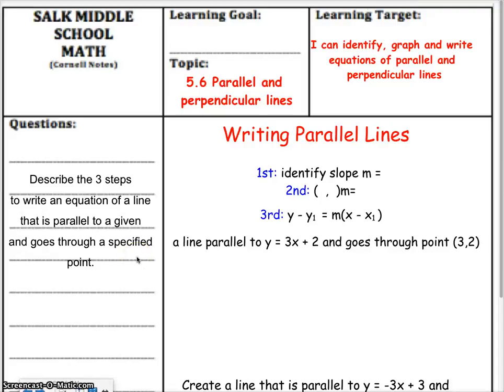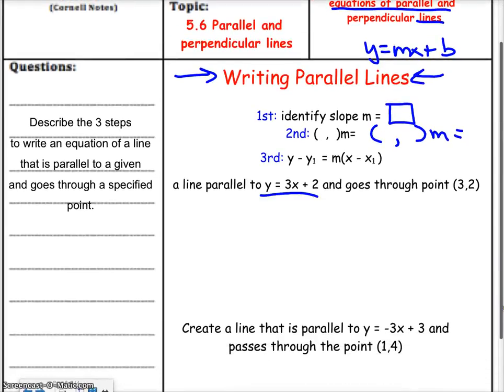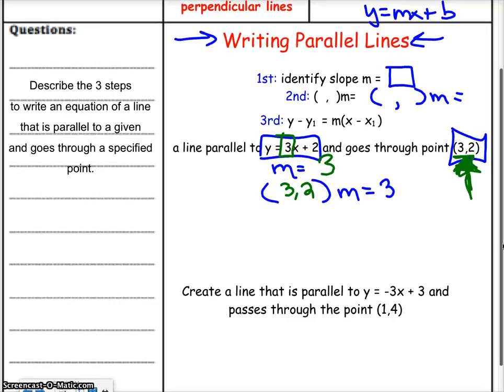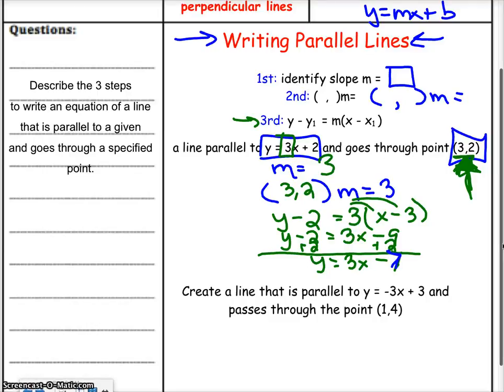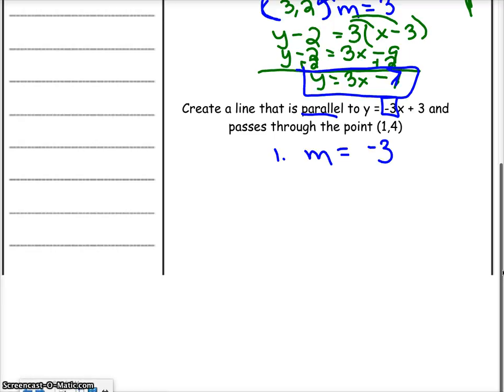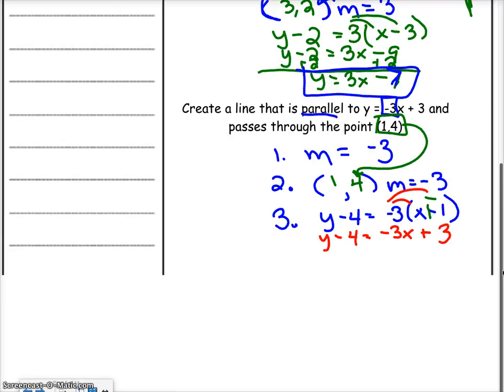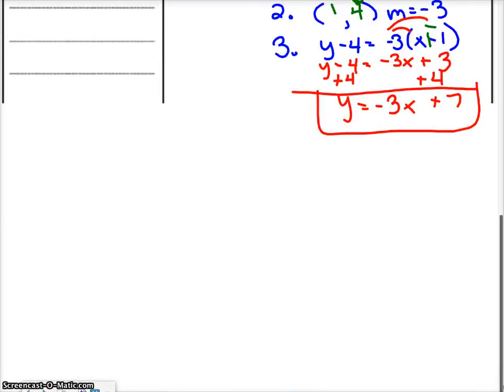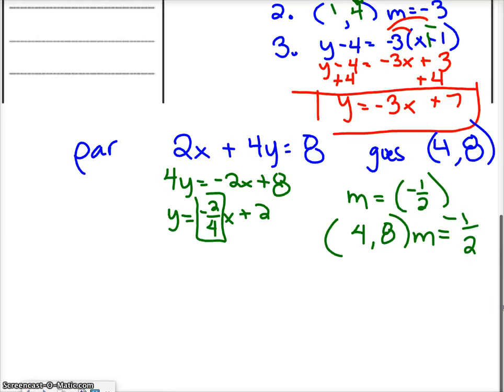5 6b writing parallel lines